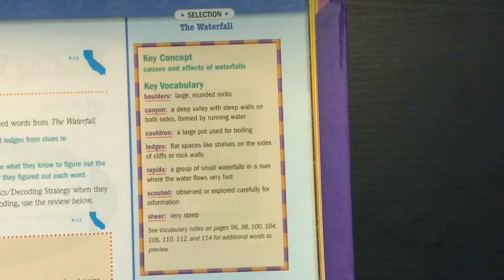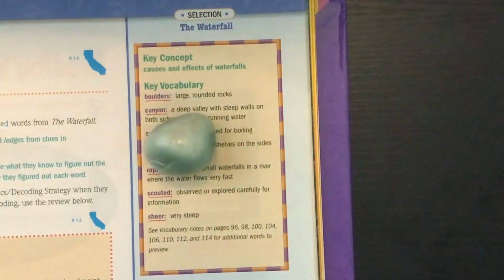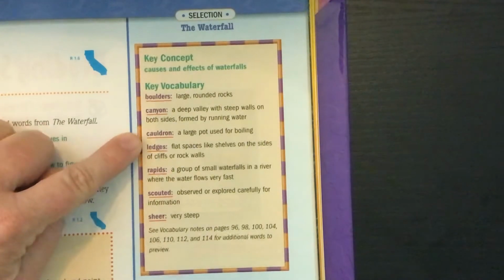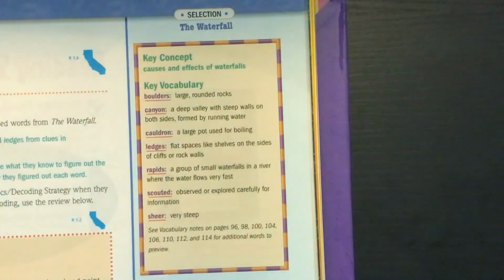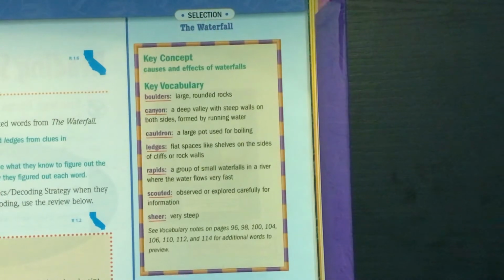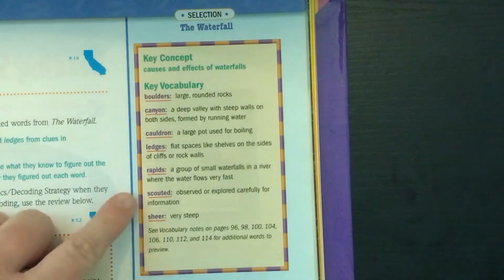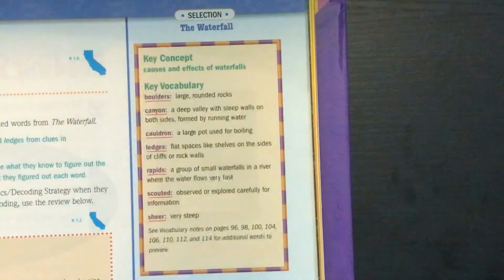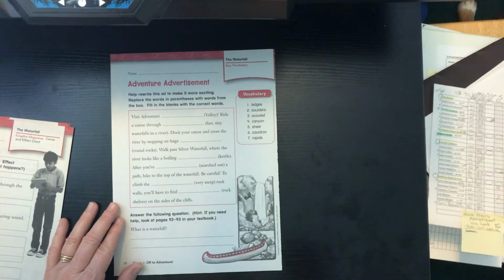Waterfall voc. PB38